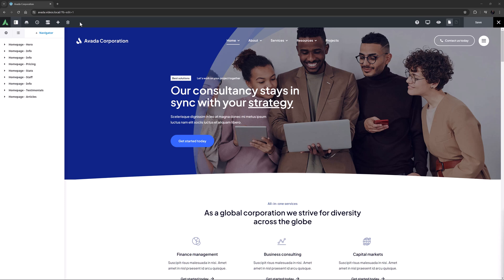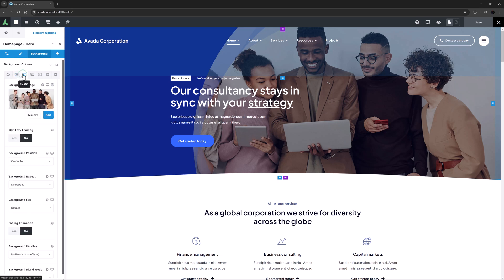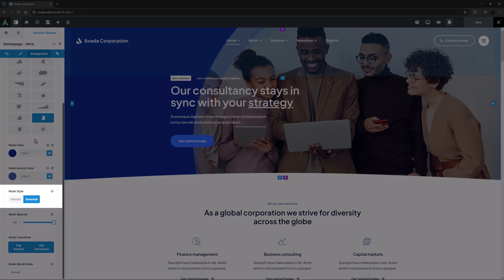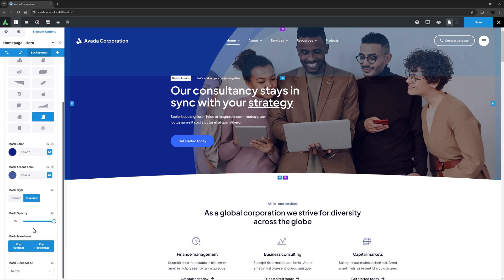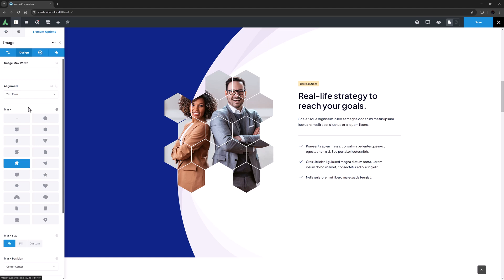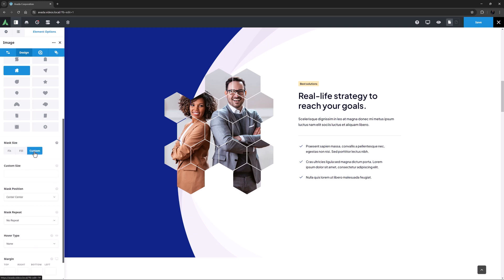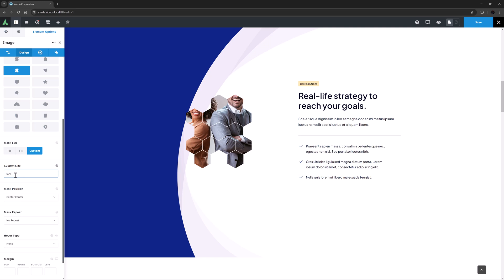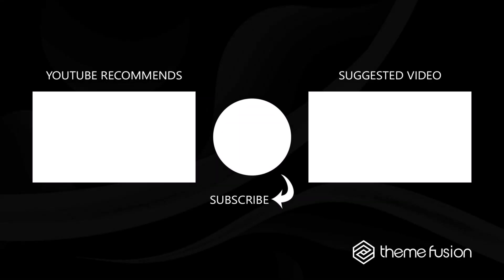How to Use Image Masks in Avada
This tutorial video demonstrates how to use image masks for a visual creative boost to your Avada website. Image masks can be applied to images directly or as part of the container background settings, offering innovative ways to alter the appearance of images on a website.